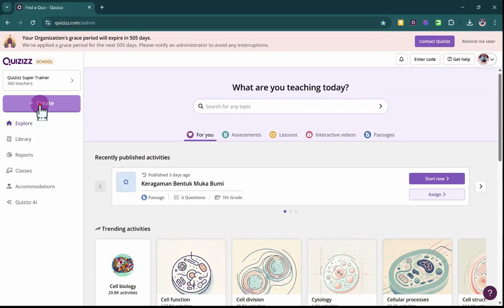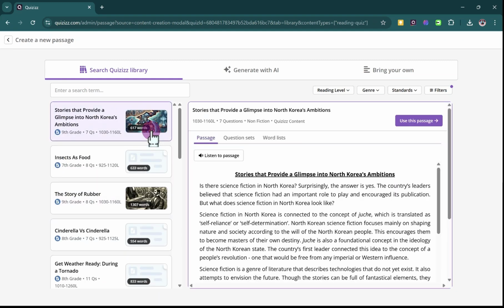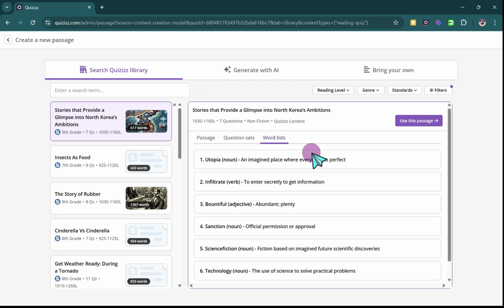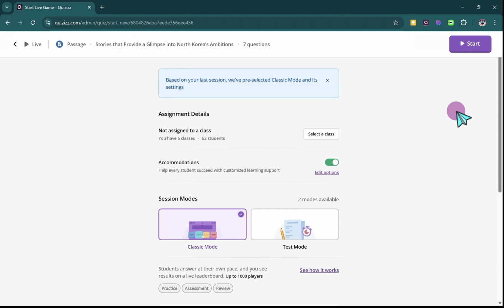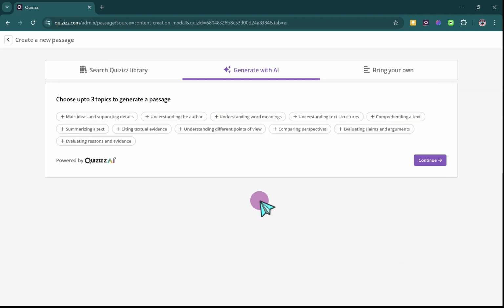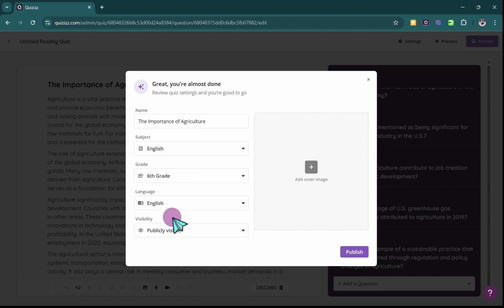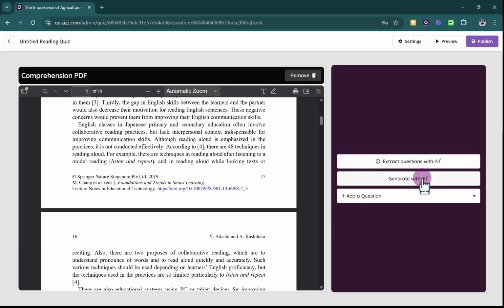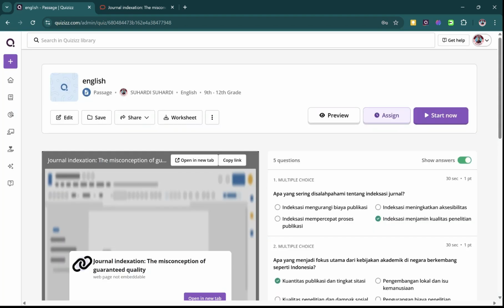How to Use the Passage Feature on Quizizz – Perfect for Reading Comprehension!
Looking to create reading comprehension quizzes or include long texts in your Quizizz activities?
The Passage feature on Quizizz allows you to insert a block of text before asking one or more related questions — ideal for language arts, social studies, science, and more!

In this video, you’ll learn:
How to add and format a passage in Quizizz
How to link multiple questions to a single text
Tips to make your passages effective and student-friendly

🎯 Perfect for:
Teachers of English, reading, social studies, and ELL
Educators designing assessments that require deeper thinking
Trainers creating professional learning content